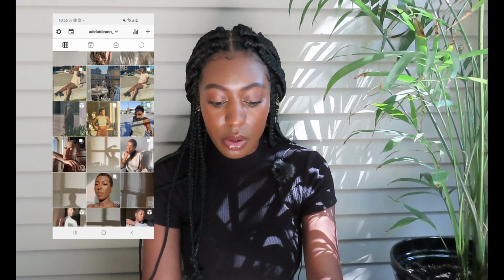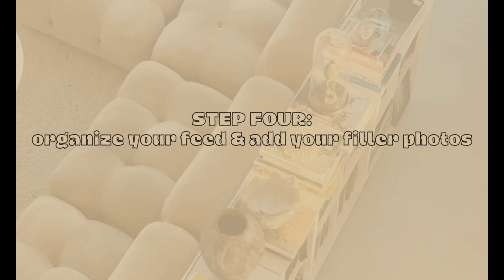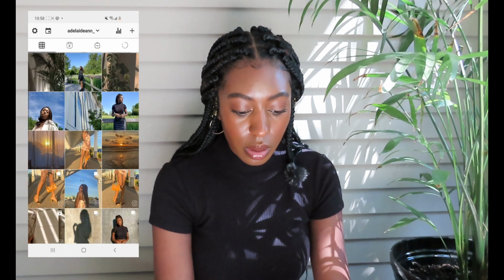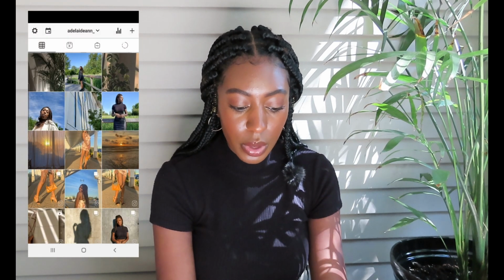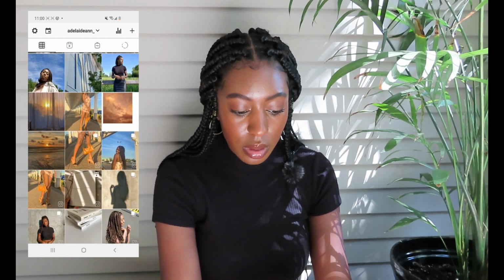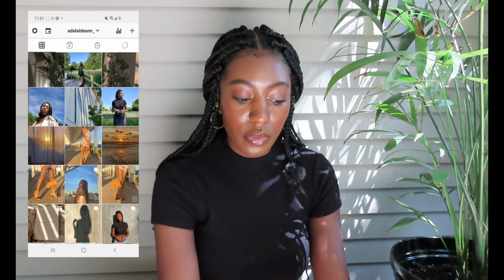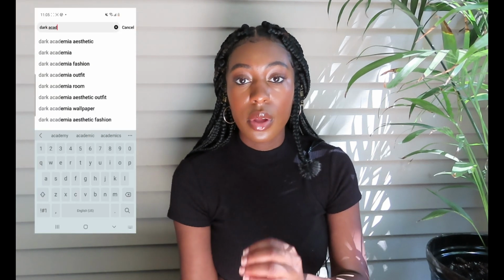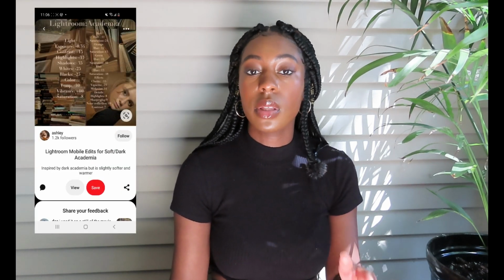How To Create An Aesthetic Instagram Feed (how to organize your feed, preview app, presets)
hey everyone 💫🎥 today's video is all about INSTAGRAM! I'm sharing all my tips and tricks on how I create an 💫aesthetic💫 instagram feed, how I organize my feed, how i find filler photos and preset filters!

Samsung Galaxy S10 (for photos)
UBeeSize Tripod (Amazon)

"External beauty, no matter how ravishing, must have internal beauty and a Godly purpose" 💫

thanks for tuning into another video 💓🎥 appreciate you all